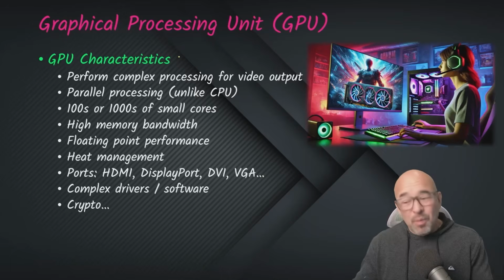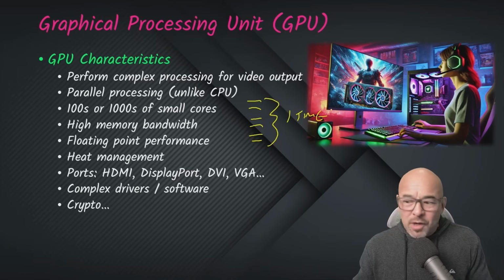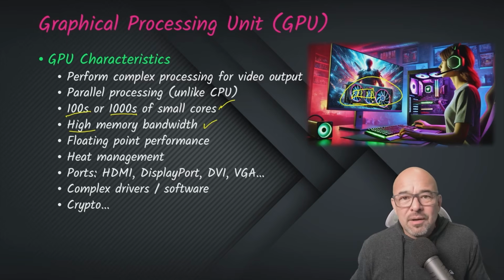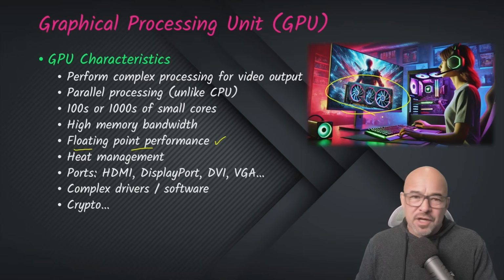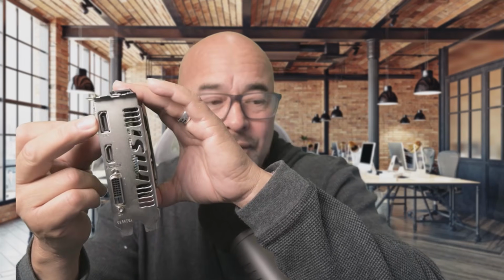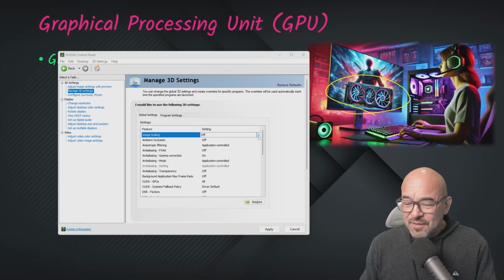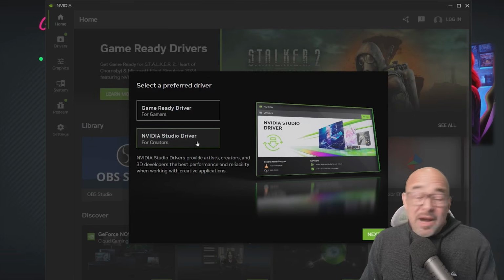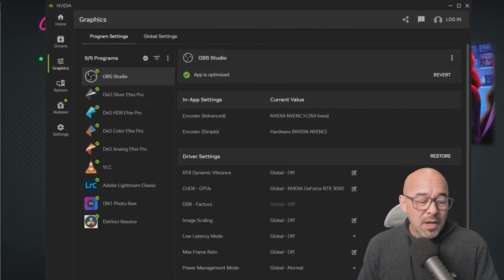GPU (Graphical Processing Unit) for Beginners | CompTIA Tech+ training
The graphical processing unit (GPU) performs the task that you might expect — graphics processing. CBT Nuggets trainer James Conrad reviews the characteristics and capabilities of GPU and how it's different from CPU.

🚨 🚨 *FAQs* 🚨 🚨

*Is CompTIA being phased out?*
No, CompTIA is definitely not being phased out, and it's not going anywhere. CompTIA is, has been, and will continue to be a leading provider of IT certifications. CompTIA does periodically retire its certifications that lose relevancy or get aged out, but classic certifications like A+ and Network+ are here to stay. CompTIA also regularly adds new certifications to its catalogue, like the Tech+, which was launched in late 2024.

*Is Tech+ certification worth it?*
Yes, for IT newcomers, the Tech+ is a focused, up-to-date foundation in tech essentials like hardware, software, and networking. More advanced IT professionals (people with a couple years of experience) probably don't need to worry about earning the Tech+, but it's worth it for brand new professionals. It can help you boost your resume and prove you're serious about getting started in your IT career.

*How much does it cost to earn the Tech+?*
An exam voucher costs $129 USD.

*What CompTIA cert is the hardest?*
The most difficult CompTIA certification is probably the CompTIA Advanced Security Practitioner (CASP+). Unlike CompTIA's other certs, CASP+ is meant for experienced cybersecurity professionals who are deeply familiar with enterprise security, risk management, and cryptographic technologies. The CASP+ exam has performance based questions that demand practical problem-solving under pressure. The rigorous CASP+ is made to reveal real-world expertise with cybersecurity, likely making it CompTIA's hardest exam.

*How difficult is the Tech+?*
The Tech+ is not an especially difficult certification or exam. Designed to teach new IT professionals the essential tech understanding needed to succeed in their first IT job, the Tech+ is challenging but fair. With the right preparation in basic IT concepts, fundamental security concerns, and software development basics, it provides a solid foundation for entry-level roles and opens the door to more advanced certifications like A+.